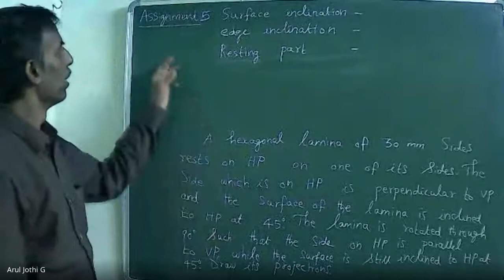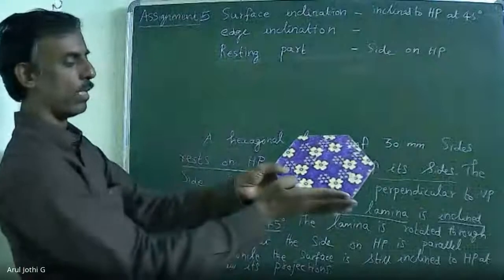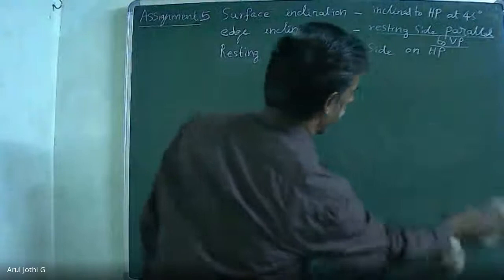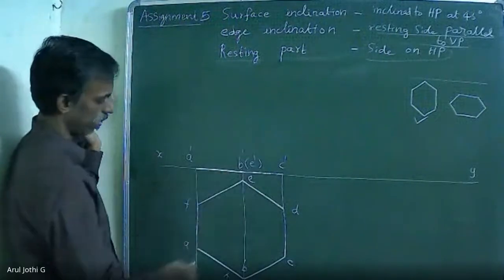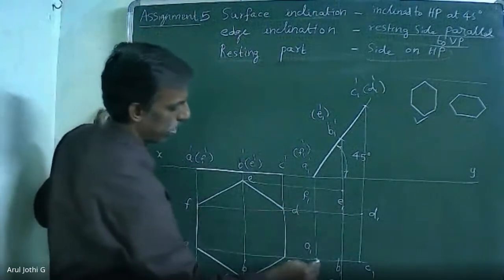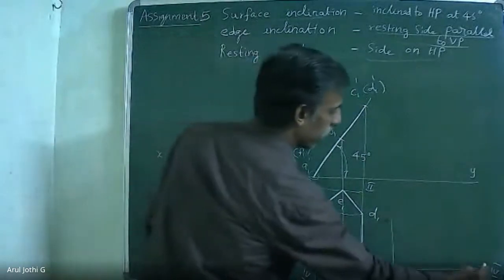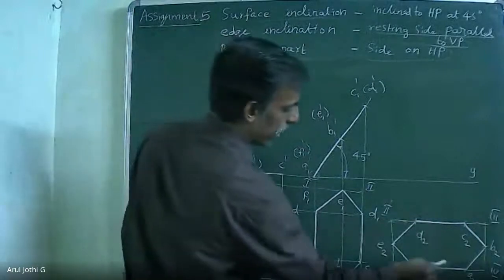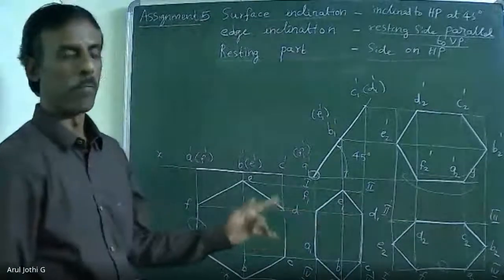ASSIGNMENT 5 PROJECTION OF PLANES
ASSIGNMENT 5 PROJECTION OF PLANES SURFACE INCLIED TO HP AND THE RESTING SIDE IS PARALLEL TO VP